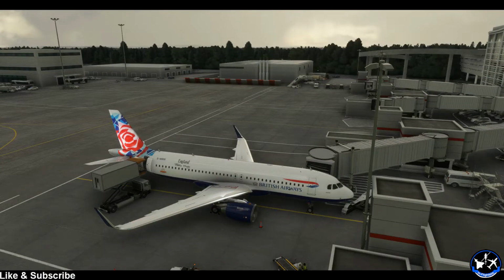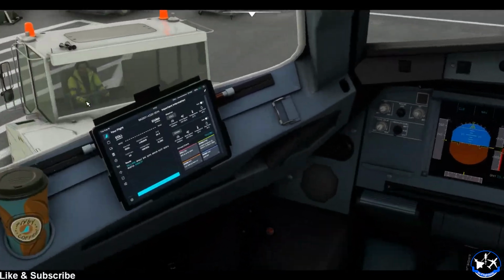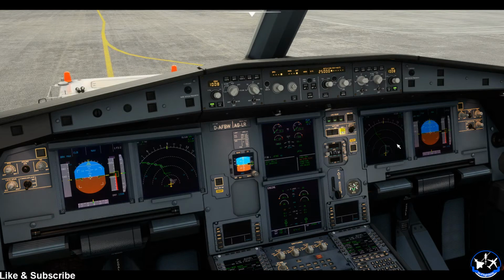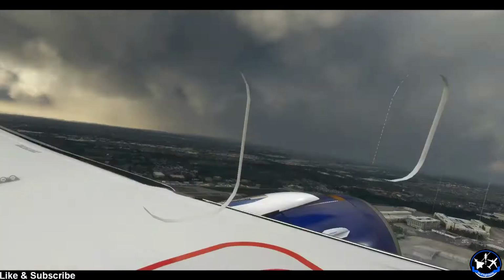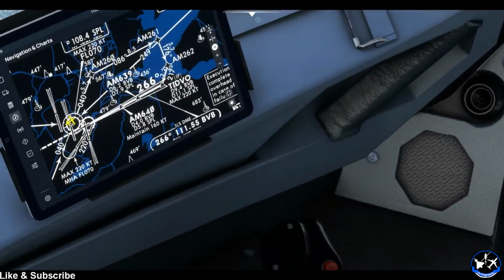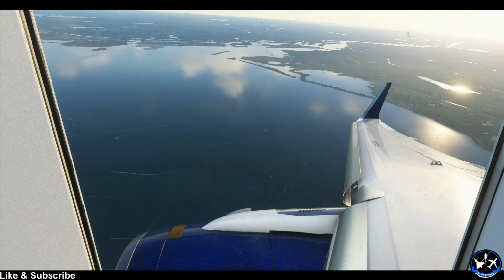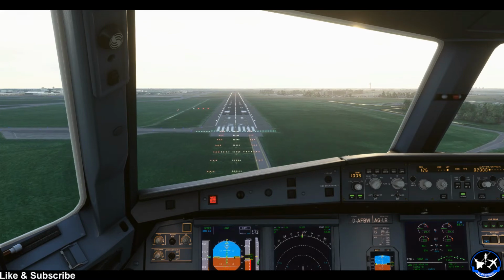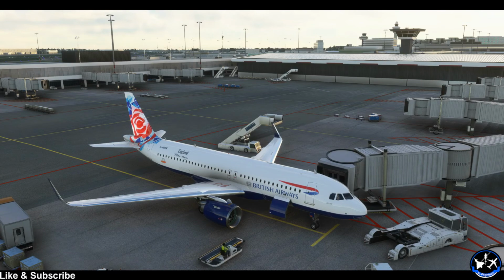British Airways - Heathrow to Schiphol - FlyByWire A32NX - Microsoft Flight Simulator